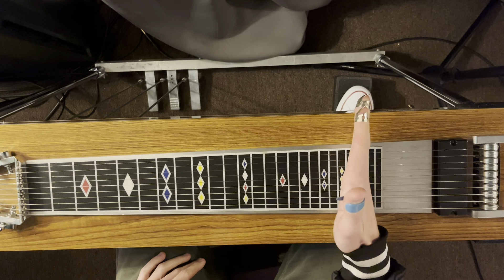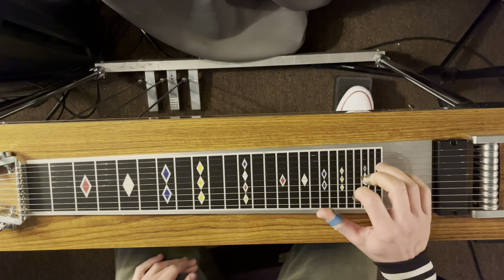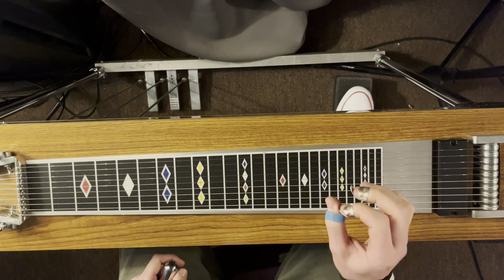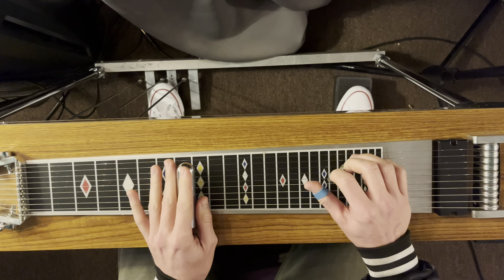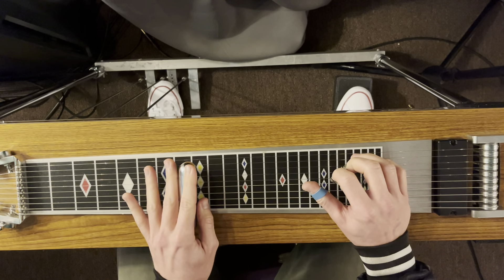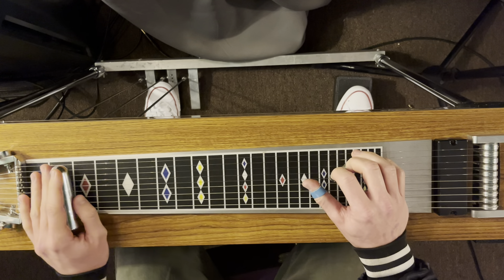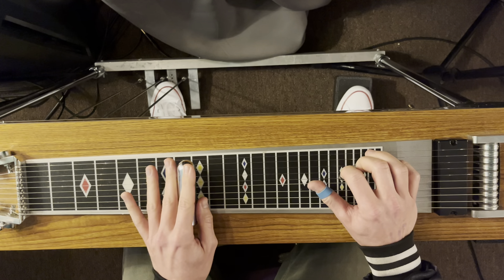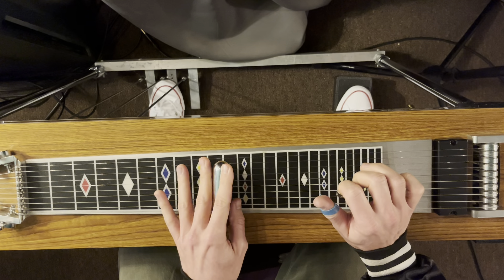3/10 - Free Fallin